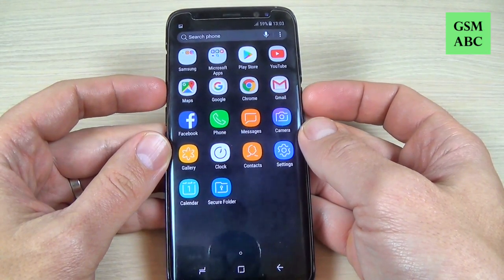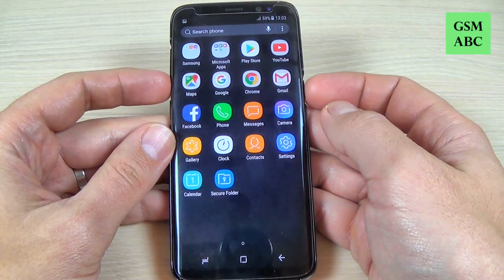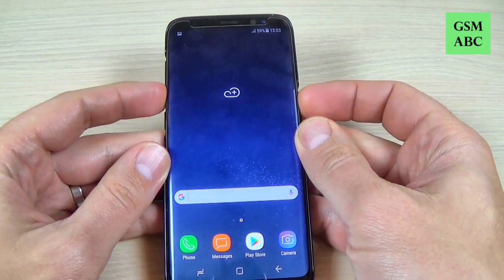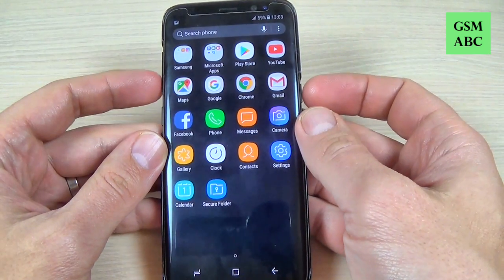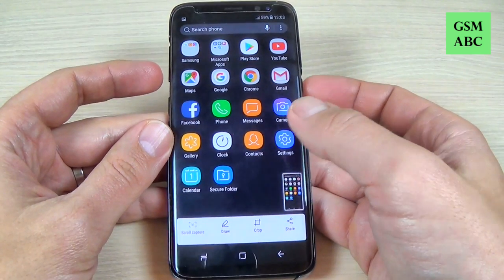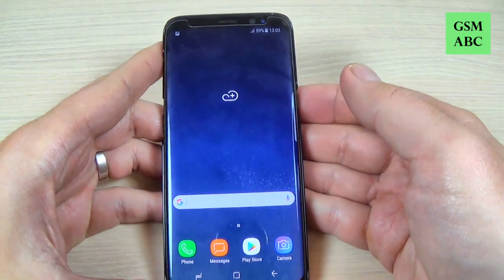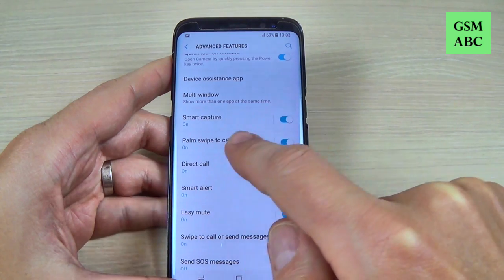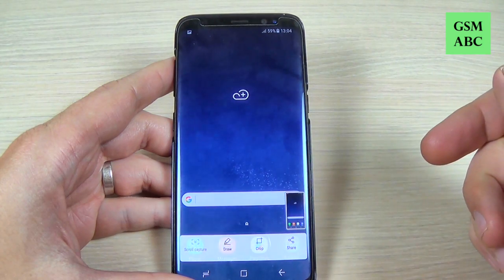TAKE A SCREENSHOT with Samsung Galaxy S8, S8+ and NOTE 8 | How to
In this video tutorial I'll show you how to take a screenshot on Samsung Galaxy S8, S8+ and NOTE 8 with a combination of keys and with palm swipe. You can use this option if you want to make a capture or print screen of your phone.